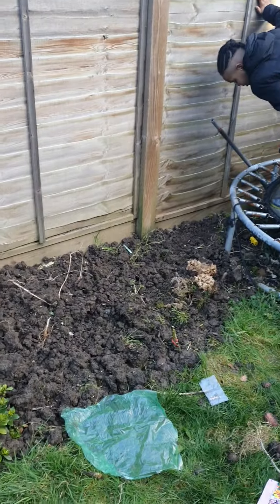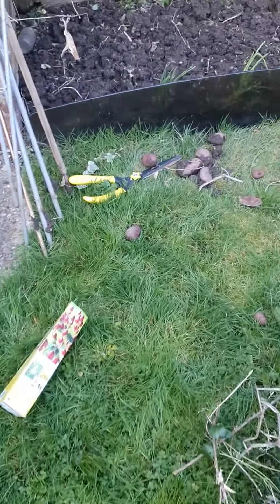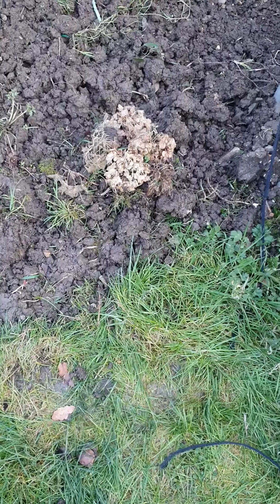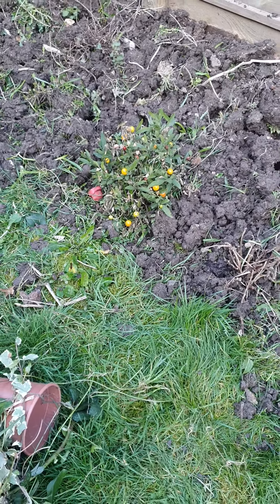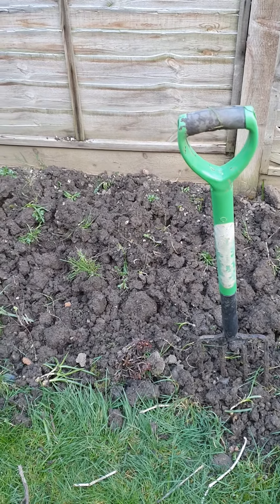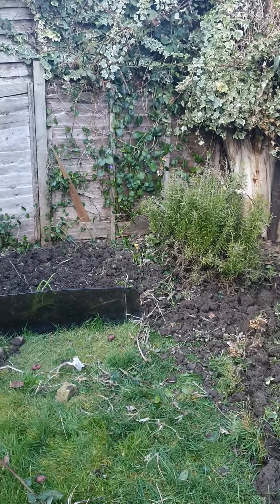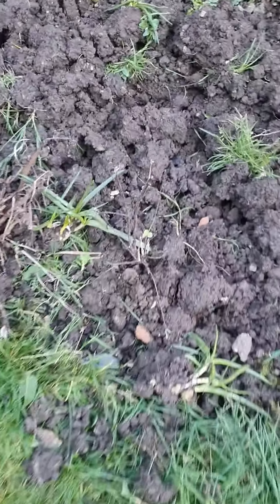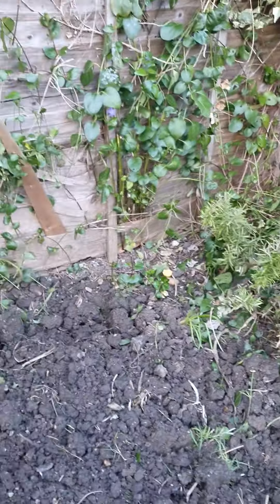1 March 2021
its that time off the year garden time